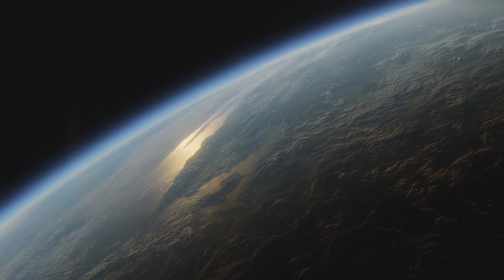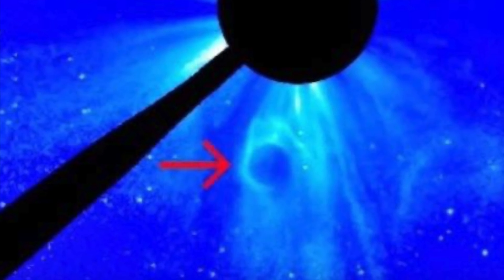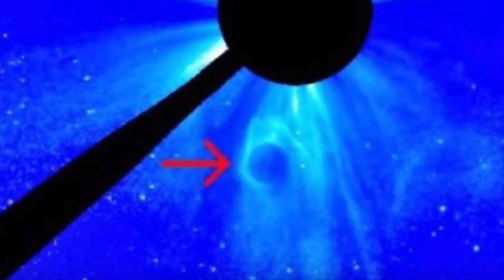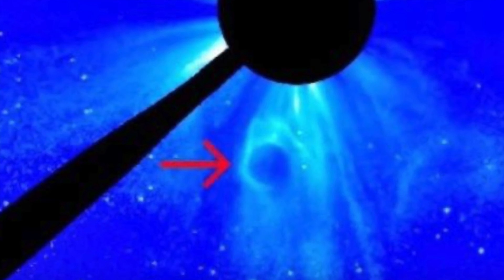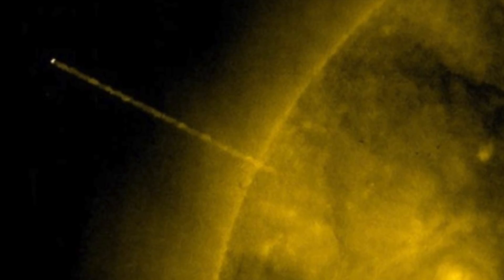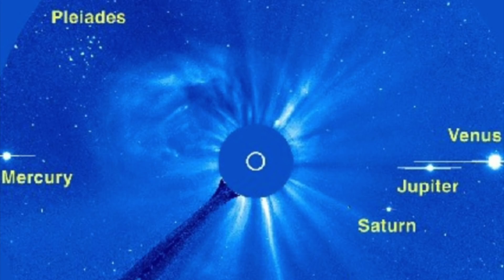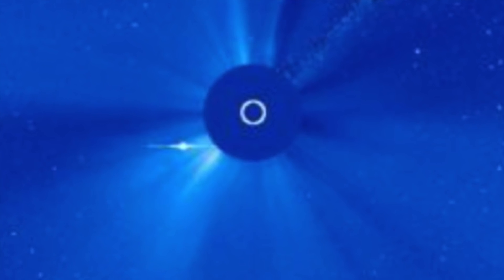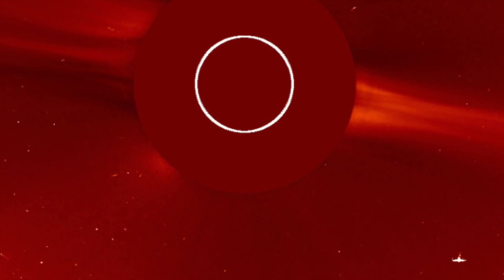NASA Reveals Something Has Been Detected Moving Around Our Planet & Said It's Not Space Debris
NASA reveals something has just been detected moving around our planet & said it's not space debris. Today, we take a look at what NASA have just detected above our planet.

Every year thousands of objects approach the Sun and our planet, although 99% of these can be explained as space debris and other man made objects, some of them aren't so easy to explain.

A recent photograph shows what looks like a giant planet close to the Sun, with users putting forward possible theories for what this object could be. Some who have spent time looking through SOHO images have said this isn't the first time this thing has shown up, saying that whatever it is it's huge.